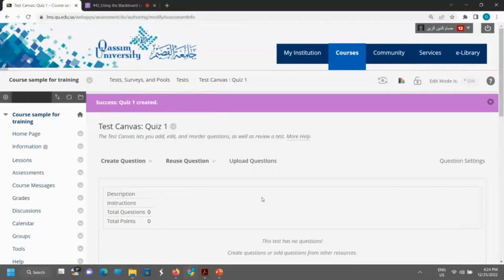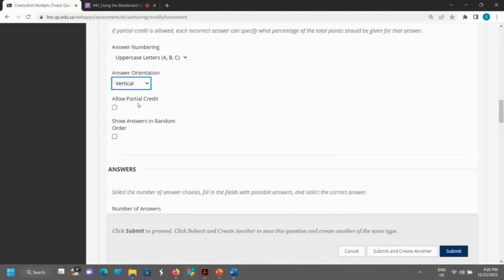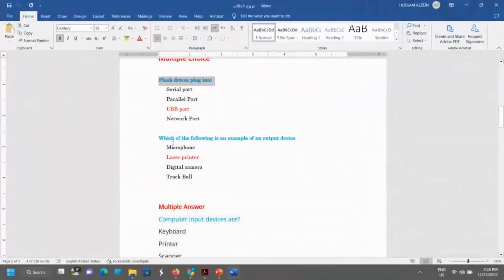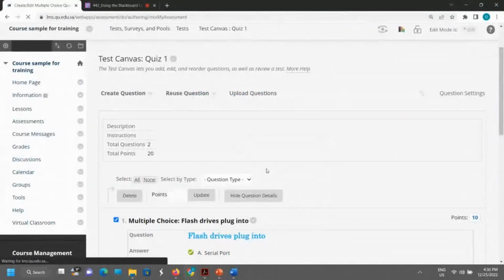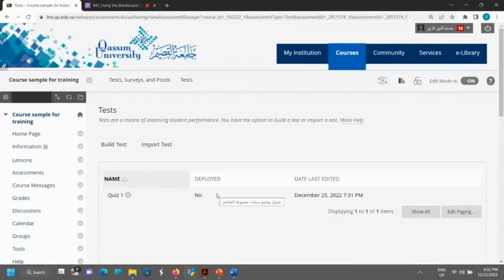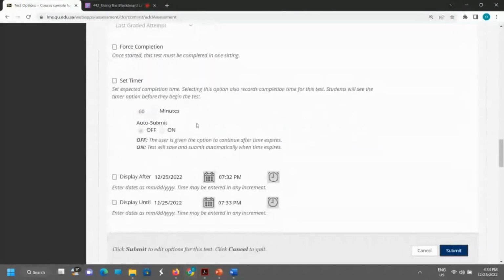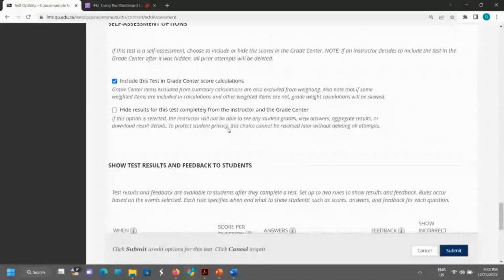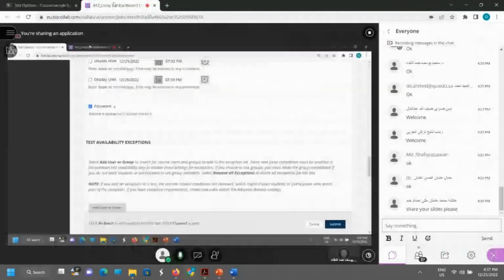12 -Using the Blackboard Learning in Education